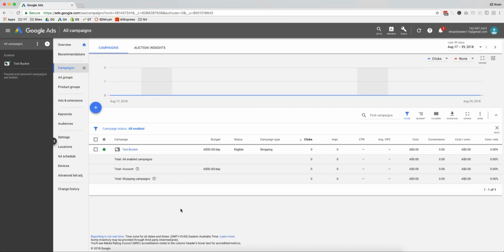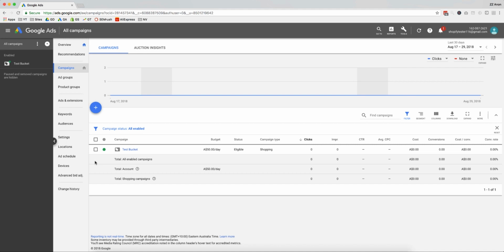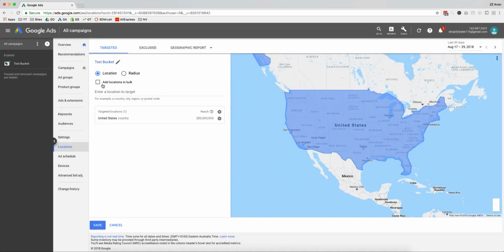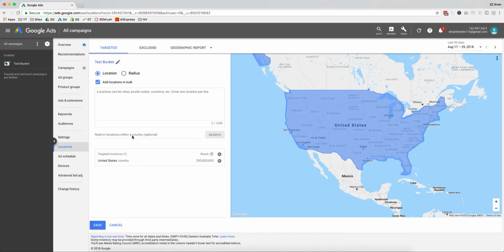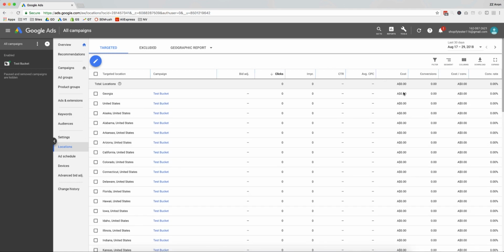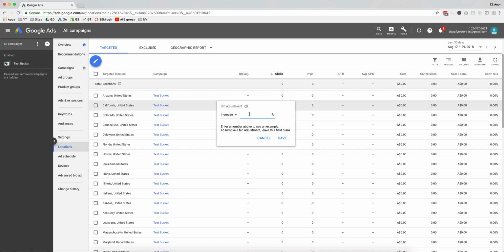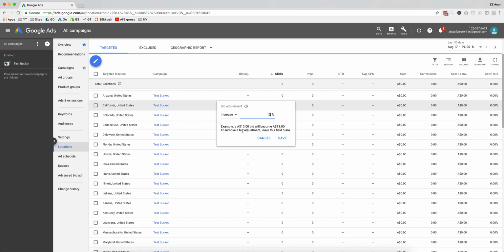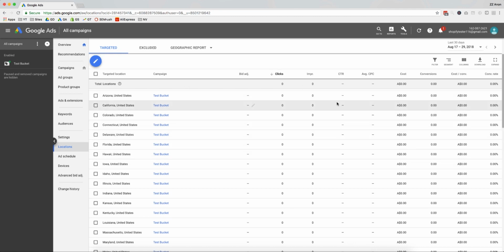How To Target The Right Location To Increase Your Income Even More | Google Adwords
In this video I'll show you how to properly set your AdWords location targeting settings AND 1 giant mistake to avoid (that 90% of advertisers are still doing). For most Google AdWords campaign types, you can choose locations such as entire countries, areas within a country like cities or territories, zip codes and even a radius around a targeted location. AdWord Location Targeting Tutorial.